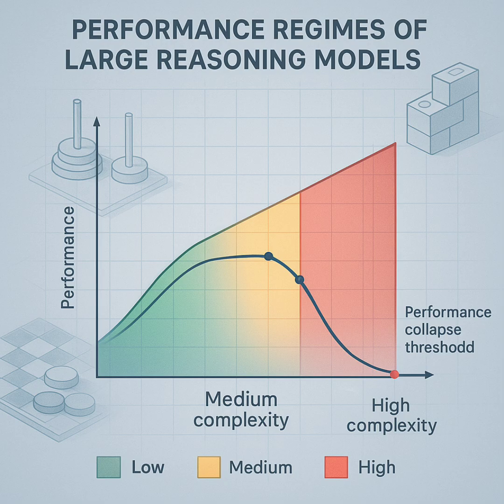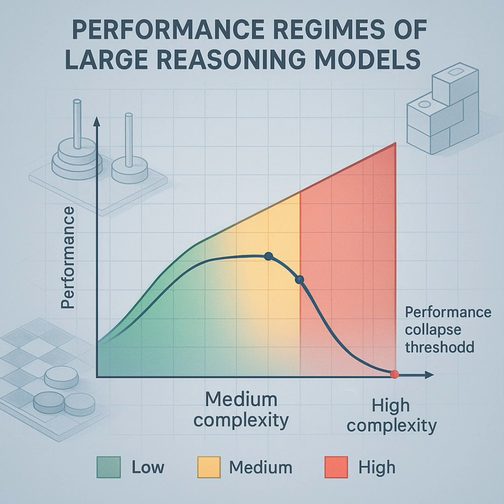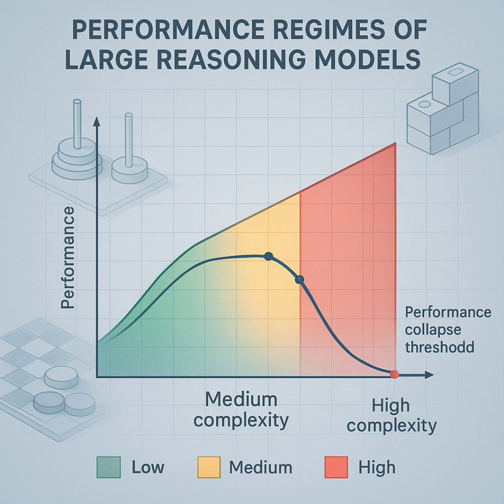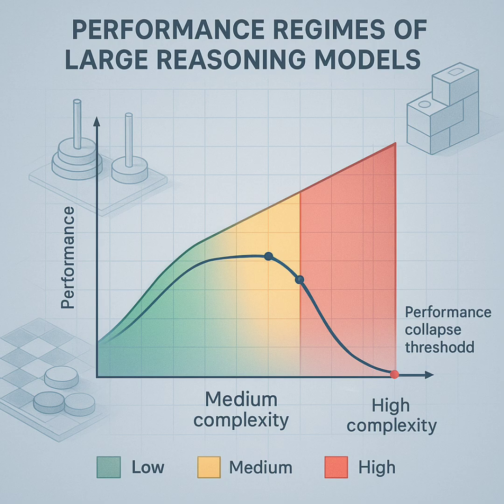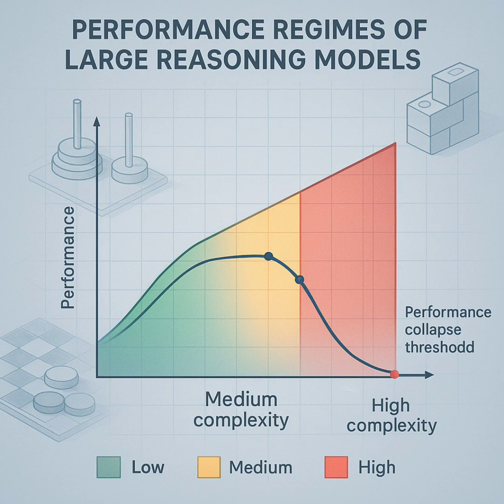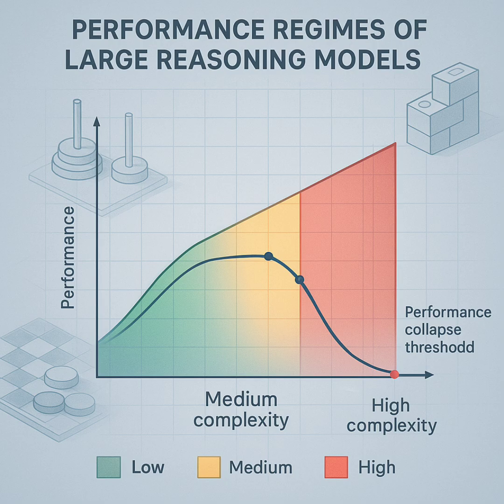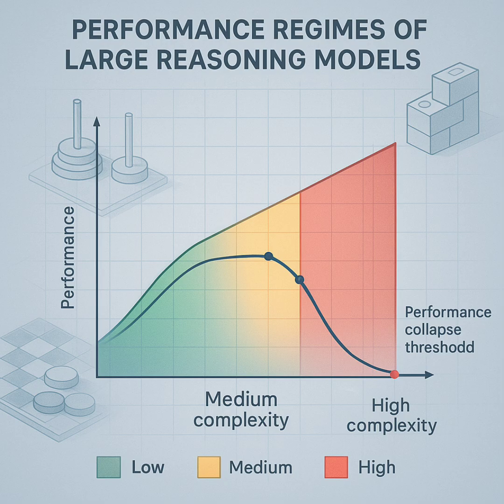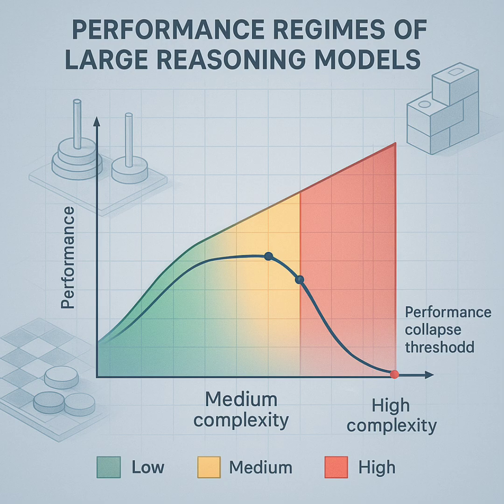🧩 The Illusion of Reasoning Models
This academic paper examines the capabilities and limitations of Large Reasoning Models (LRMs), a new class of language models designed for complex tasks. Using controlled puzzle environments like the Tower of Hanoi, Checkers Jumping, River Crossing, and Blocks World, the study investigates how LRMs perform as problem complexity increases. Key findings include that LRMs, despite their "thinking" mechanisms, face a complete accuracy collapse beyond a certain complexity threshold and exhibit a counter-intuitive scaling limit where reasoning effort decreases with increasing difficulty. The research identifies three performance regimes: standard models are sometimes better at low complexity, LRMs show advantages at medium complexity, and both fail at high complexity. Furthermore, the paper highlights LRMs' limitations in performing exact computation and reveals inconsistencies in their reasoning processes across different puzzle types.